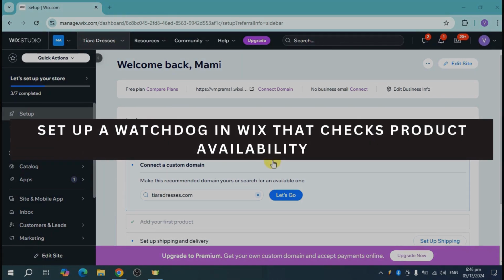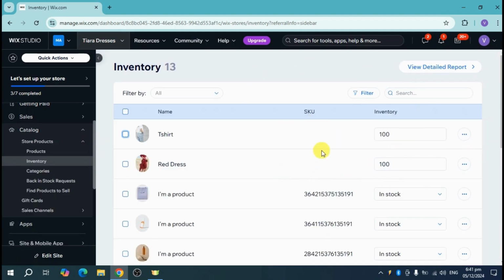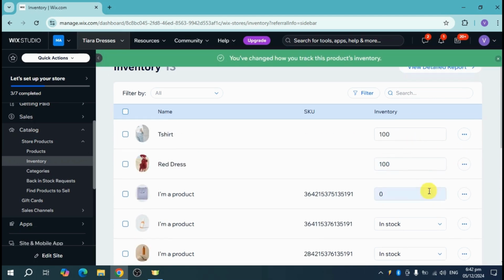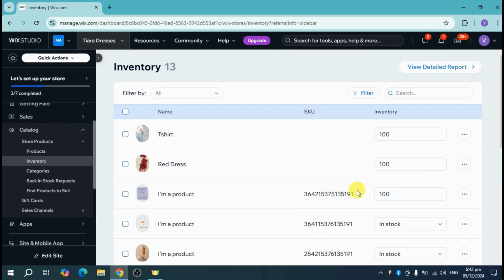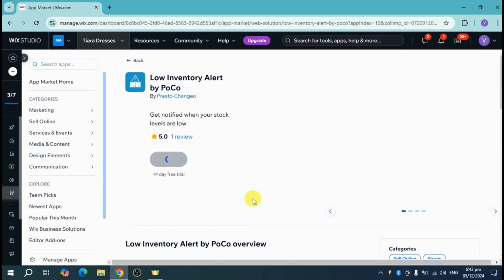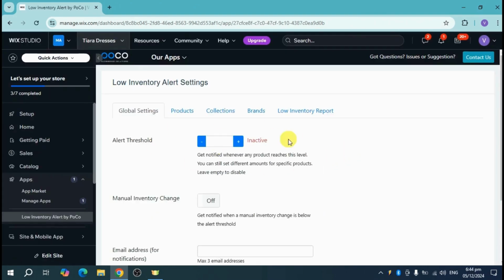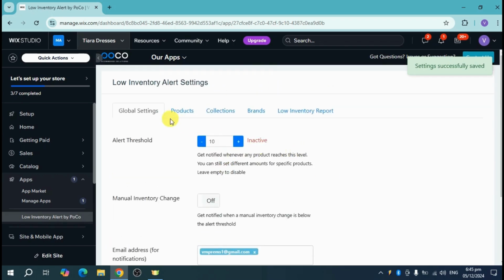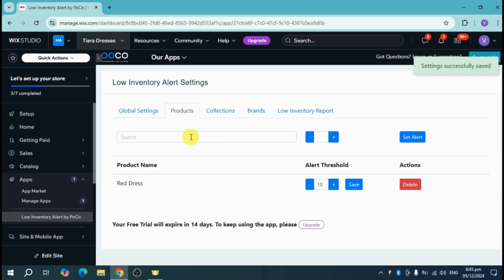How to Set Up a Product Availability Watchdog in Wix | Wix Tutorial (2027)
Want to notify customers when products are back in stock or become available? Setting up a product availability watchdog in Wix helps you keep customers informed and engaged. This tutorial will guide you through the process step-by-step.

In this tutorial, you'll learn:
How to enable and customize the product availability notification feature in Wix.
Step-by-step instructions to integrate the watchdog into your online store.
Tips for optimizing notifications to drive sales and improve user experience.

Keep your customers in the loop with a product availability watchdog in Wix. Follow these steps to set it up today!

00:00:00 Introduction
00:00:10 Track Product Availability
00:01:22 Set Up Low Inventory Alerts
00:01:49 Product Stock Level Notifications
00:02:46 Set Up Product Availability